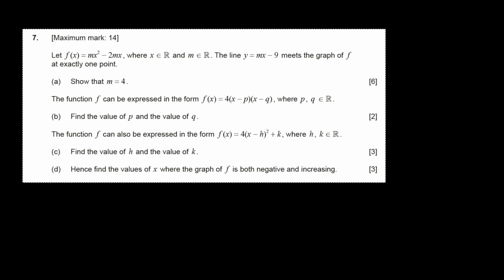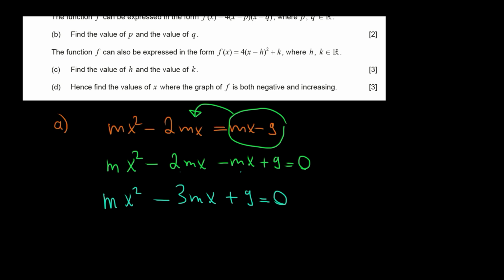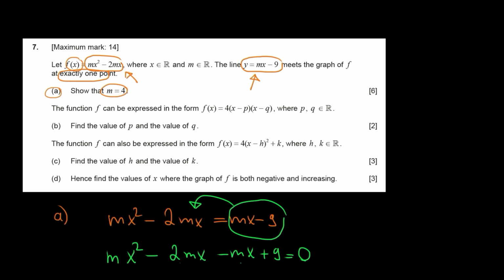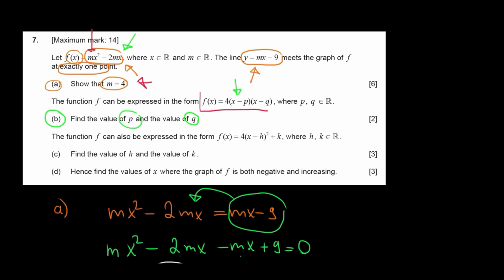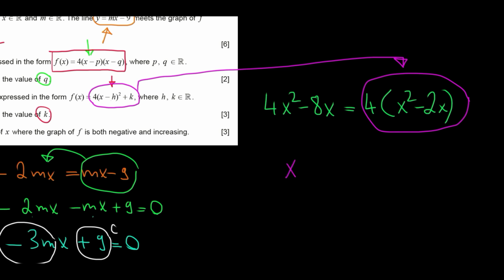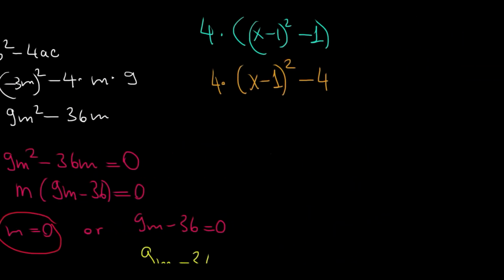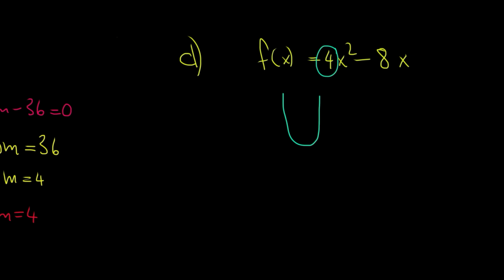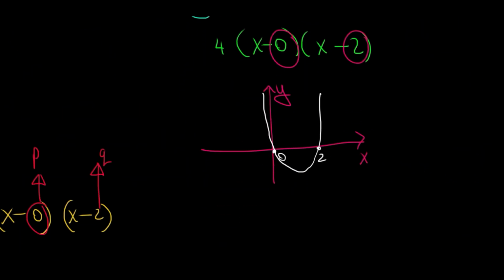IB Math AA SL | Quadratic Function | Paper 1 May 2021 TZ1, ex 7